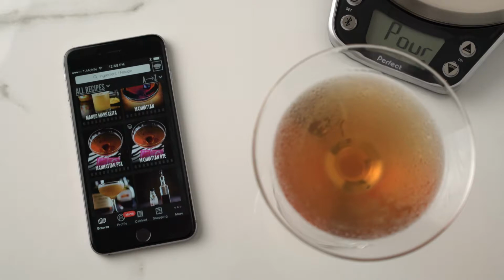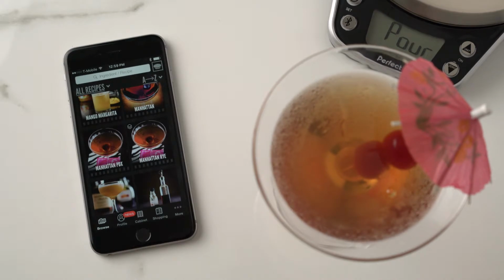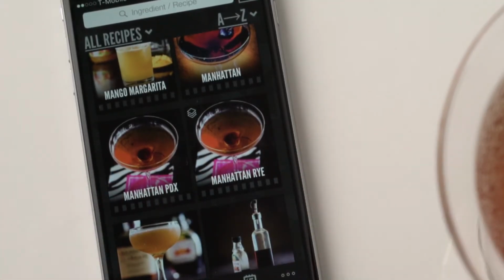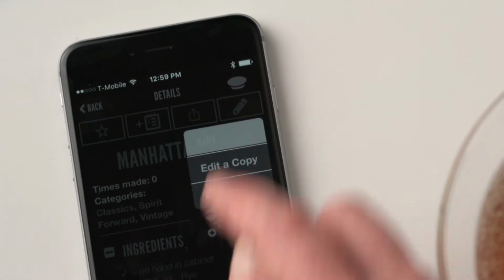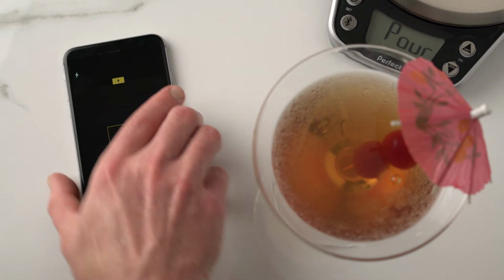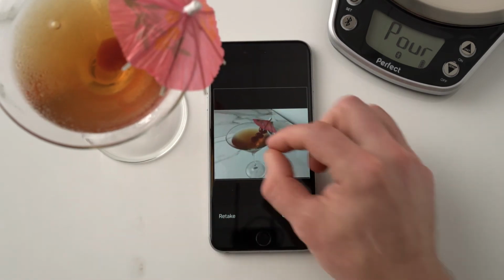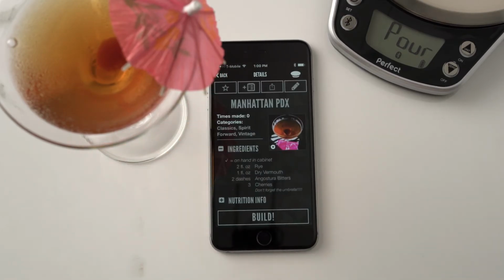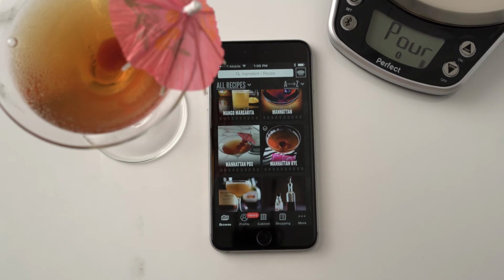How To Change a Recipe Photo